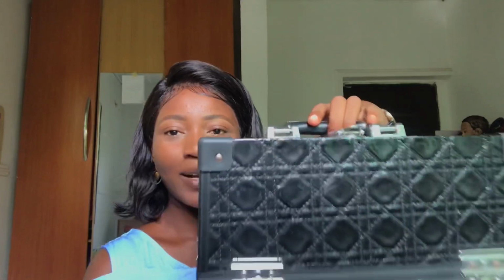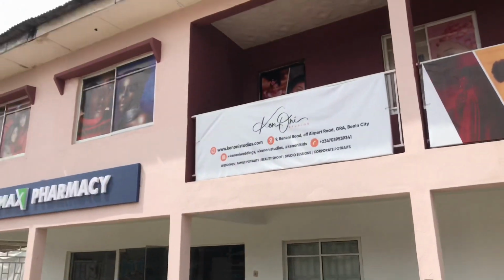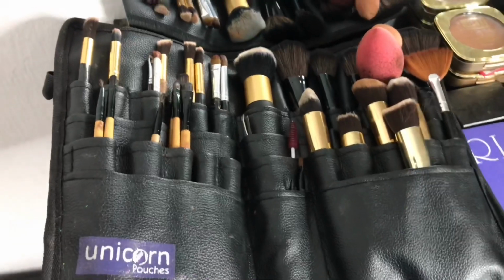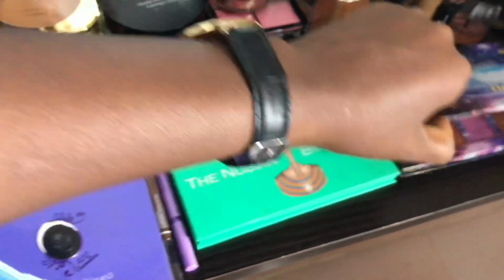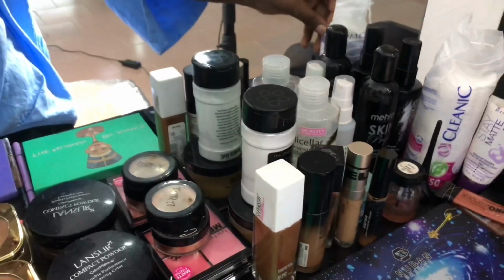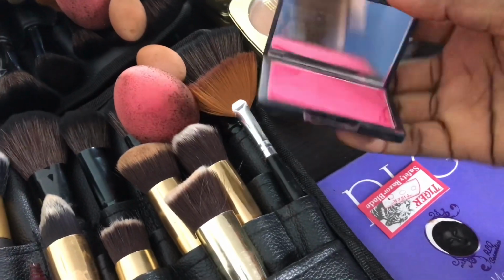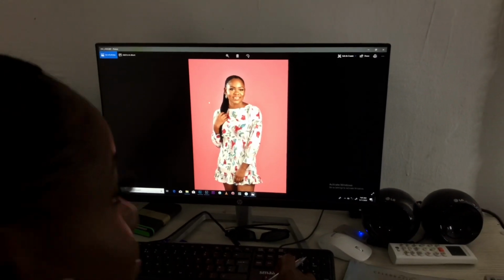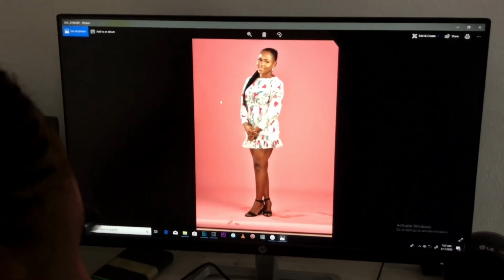A Day in My Life Vlog | Freelance Makeup Artist Kit | photography section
Hey loves 👋 today’s video is soooo extra i mean like Monday is not my Favorite day of the week but this one turned out nice.
In today’s video I’ll be showing you guys my morning routines STAYHOME , how I pack for an outdoor makeup & photoshoot. ( the only essentials you need as a freelance mua) .